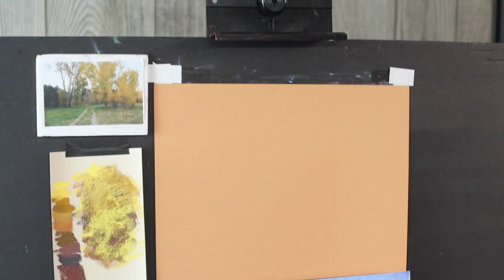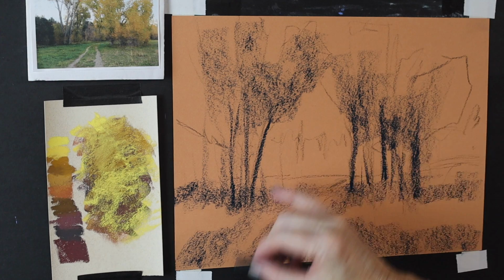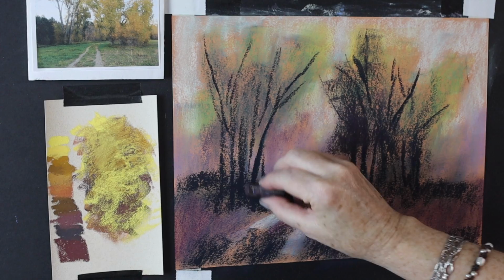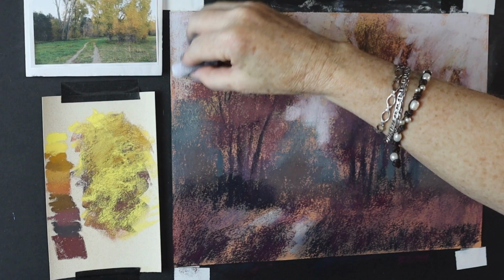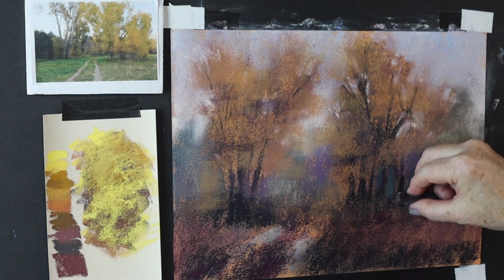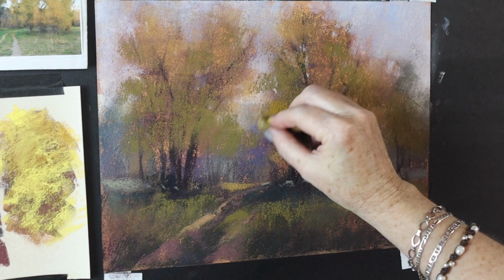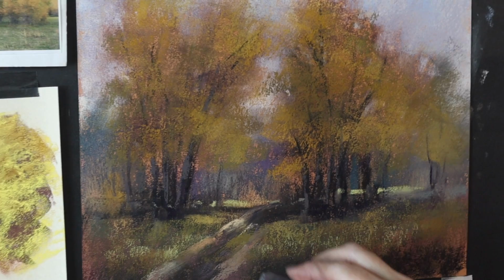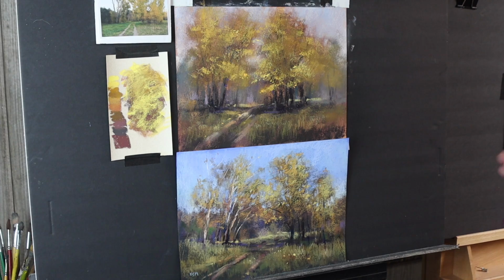Sanded or Unsanded Pastel Paper? Demo and Tips for Canson Mi-Teintes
What pastel paper do you prefer? Sanded or unsanded paper? Many artists are not fond of Canson Mi-Teintes unsanded paper but I happen to love it! In this video I paint a demo of some autumn trees on a piece of Canson and compare it to the same painting done on sanded paper. I also share tips for more successful paintings on unsanded paper. Enjoy the demo!

                                     SUPPLY LIST

1. Canson Mi-Teintes unsanded Pastel paper
2. Nupastels
3. Terry Ludwig Pastels wit a few Diane Townsend soft form pastels.
4. Pipe insulation foam
5. Blair Very Low Odor workable fixative